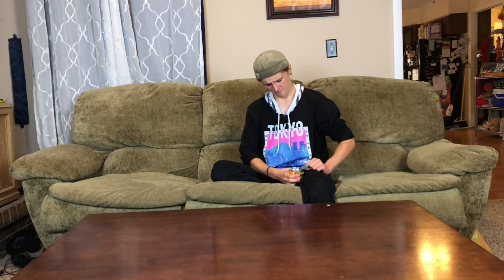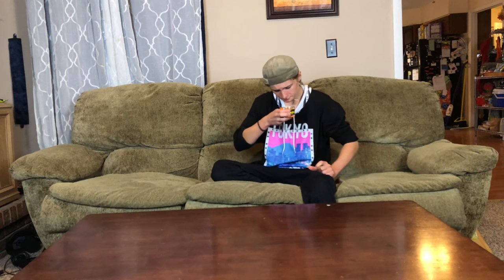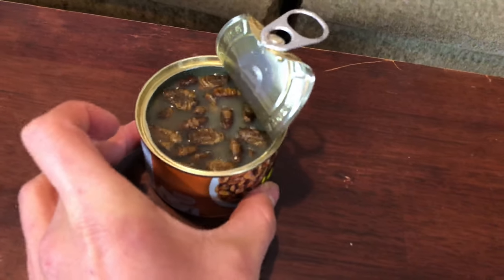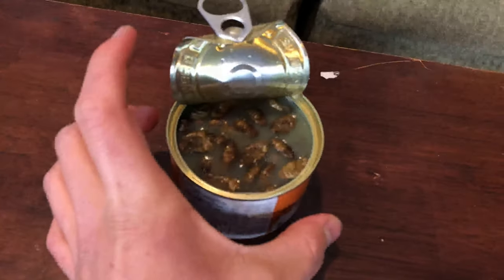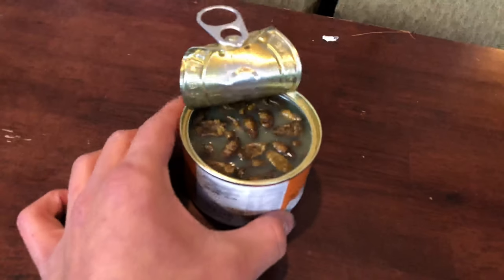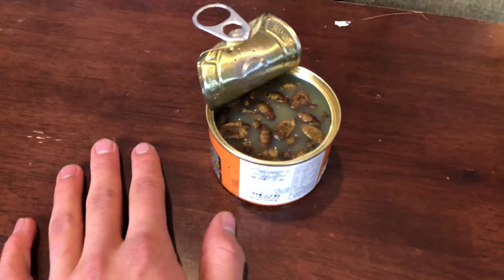CANNED SILKWORMS? - Korean canned silkworm pupae taste test!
We can all agree that there is some weird food out there. Perhaps one of the more bizarre items in the culinary world is insects. People all across the world have eaten various bugs for centuries. Today I have a can of Korean silkworm larvae and I'll be giving it a try to see if eating worms is really worth it.

The music in this video is by (Dan Mason ダン·メイソン  -  Breaking Down)